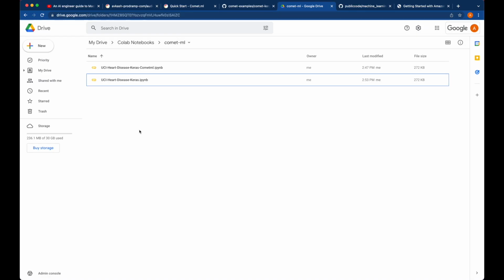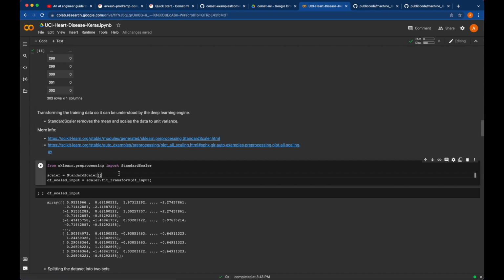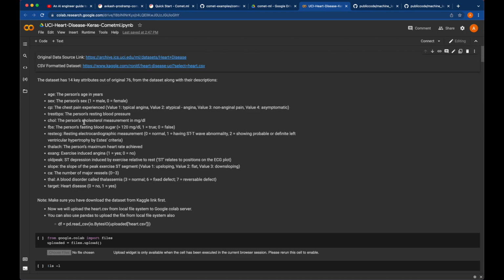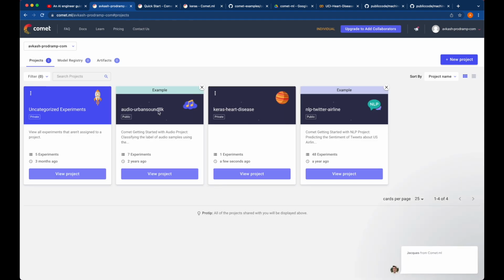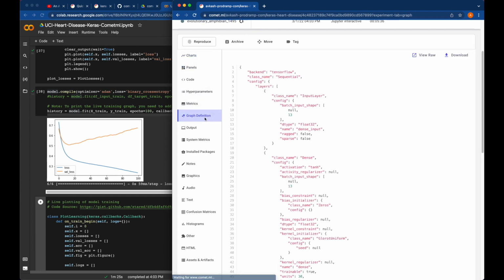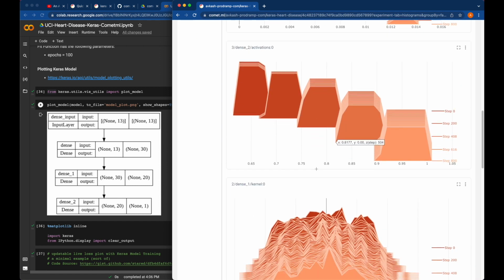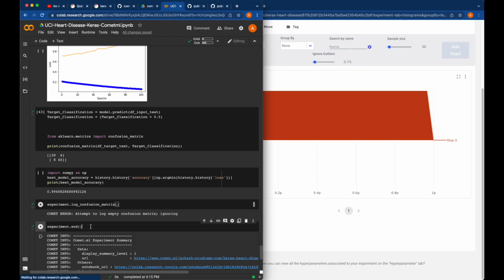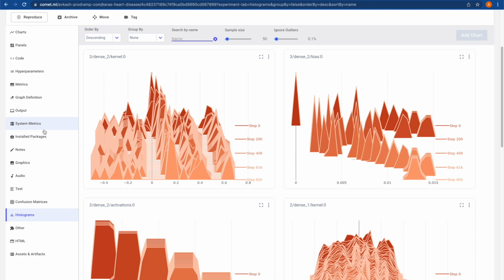An AI engineer guide to model monitoring with Comet ML platform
With comet, you can monitor any model in real time, including key metrics associated with risk and drift. That means you can finally know if models are performing the way you expect in production. Comet.ml provides Automatic Logging for a number of popular Python Machine Learning frameworks. However, even if your library does not support automatic logging, you can still take advantage of all of Comet.ml with a few simple functions. The steps of the Comet model pipeline are:

- Log a Model, via a Python SDK Experiment
- Register an Experiment Model
- Track Model Versions of the Registered Models
- Deploy a Registered Model

Comet ML monitoring platform has 2 key features:
- Model Monitoring (This Tutorial)
- Model Registry

In this tutorial we are only focussing on Model Monitoring. The video tutorials has the following content with time-line:

Video Content with Timeline:
- (00:00) Video Start
- (00:07)  Video Content Intro
- (01:56) Demo Notebook Introduction
- (02:34) Sample notebook Tutorial
- (04:20) Heart Disease Detection in Keras Experiment
- (09:07) Comet ML Platform access and API Key
- (09:25) Comet ML Dashboard
- (10:06) Comet ML Python Package Installation
- (10:38) Comet ML Python Package Configuration
- (12:06) Comet ML Python Package Initialization
- (14:31)  Experiment Monitoring  Data
- (15:50) Monitoring Data and Charts Visualization
- (19:10) Histogram View
- (20:45) Experiment logging configuration
- (24:10) Saving Experiments to GitHub
- (24:46) Recap
- (27:04) Credits

Content Creator:
Avkash Chauhan (@avkashchauhan)